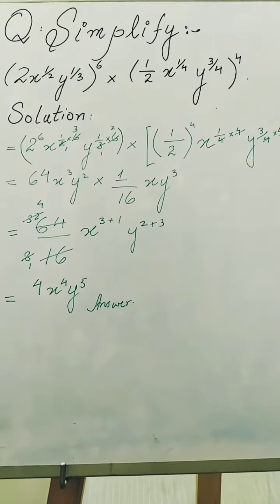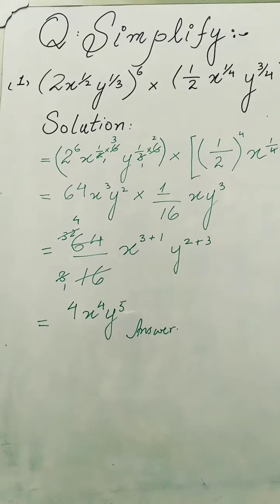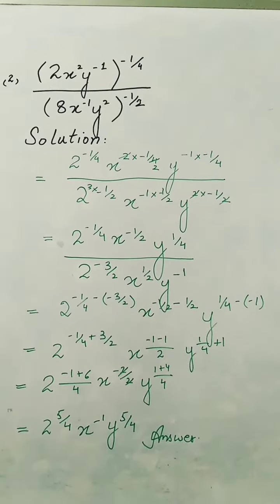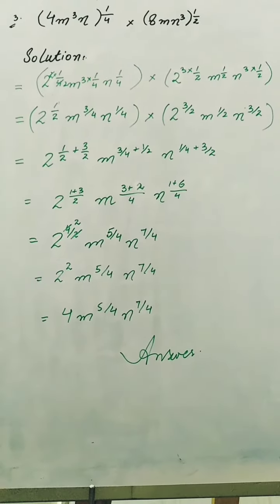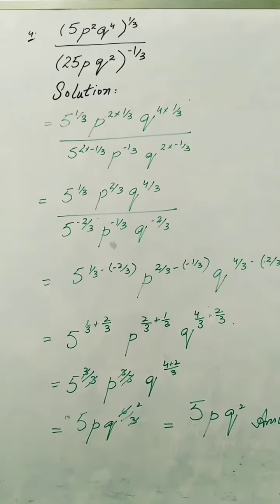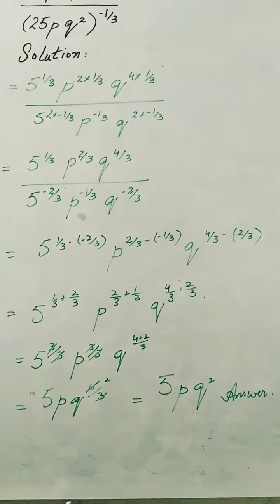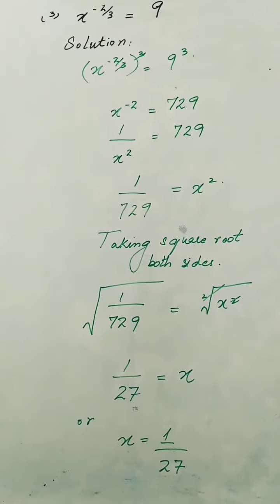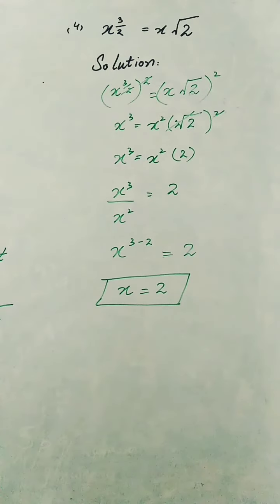How to Solve Mathematics Problems (Surds & Indices lesson - 8)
Simplification questions have been solved in this video involving powers.

Question-1: Simplify
1. (2x^(1/2)y^(1/3))^6 * (1/2x^(1/4)y^(3/4))^4
2. (2x²y^(-1))^(-1/4)/(8x^(-1)y²)^(-1/2)
3. (4m³n)^1/4 * (8mn³)^(1/2)
4. (5p²q^4)^(1/3) / (25pq²)^(-1/3)

Question-2: Find out the value of the variable
1. x^(1/3) =3
2. x^(3/2) = 27
3. x^(-2/3) =9
4. x^(3/2) = x √2